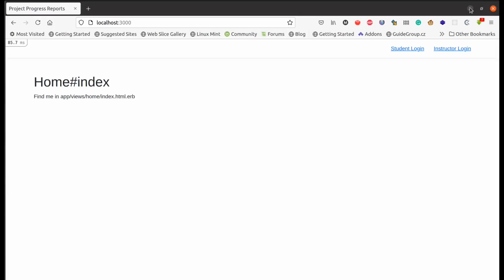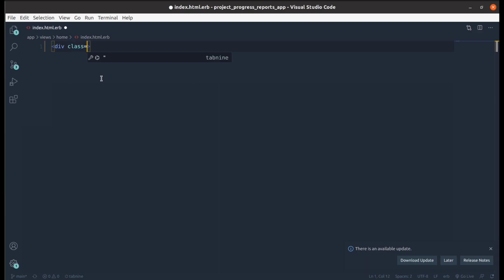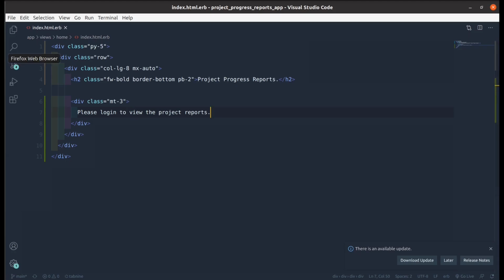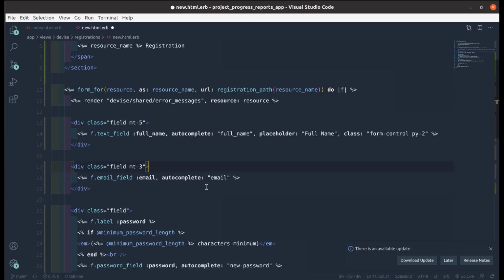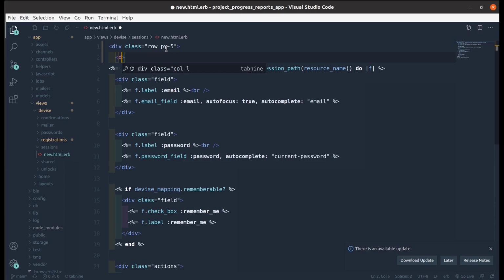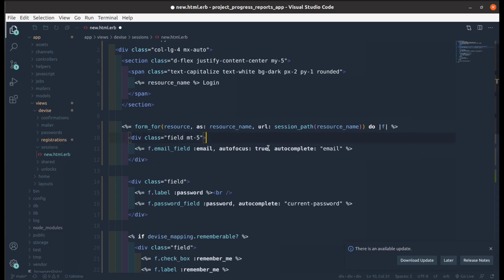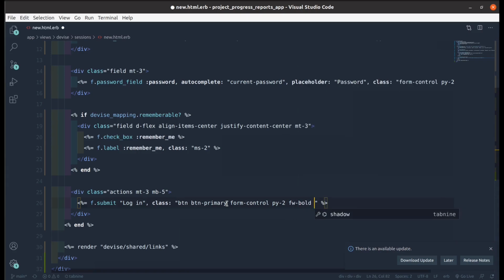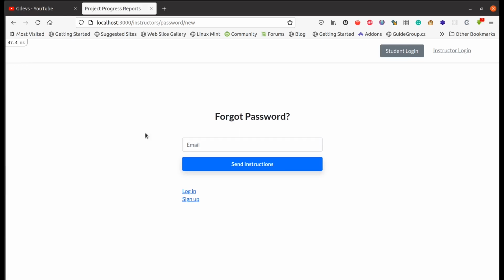Styling Devise authentication forms with Bootstrap 5.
Hi, I am Nakitto Catherine. I am on my journey to become a Full-stack developer. This channel has been created to guide those who are starting out a developers through creating simple project tutorials in Ruby on Rails as I also continue to learn. Thank you for being part of my audience.

In this episode, we are styling our authentication forms that is the Registration, Login and Forgot password form with Bootstrap 5 classes. We also import a "Lato" google font to improve the appearance of our application interface.